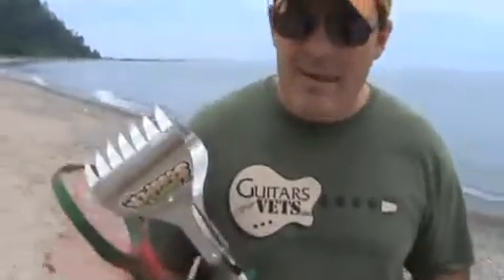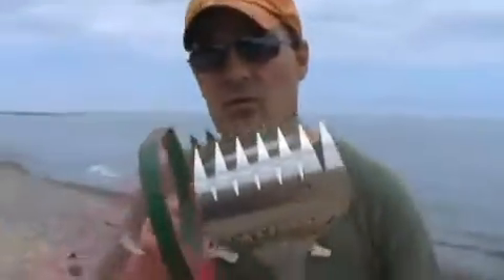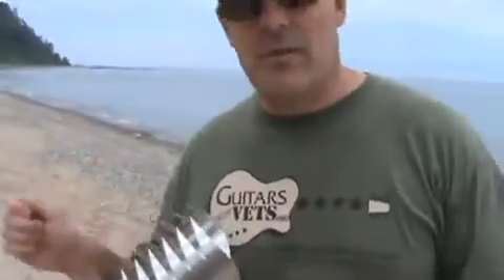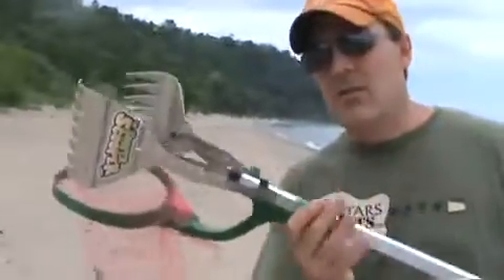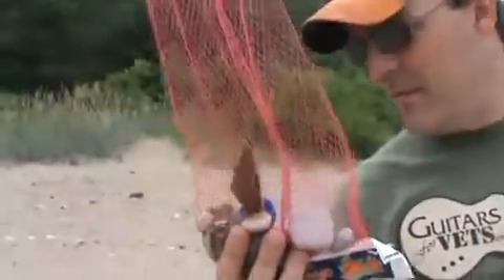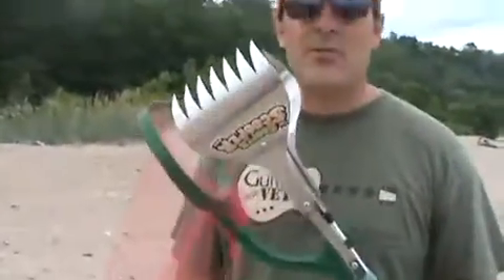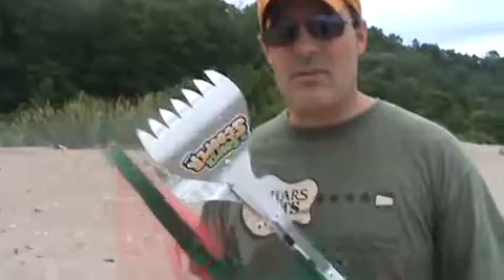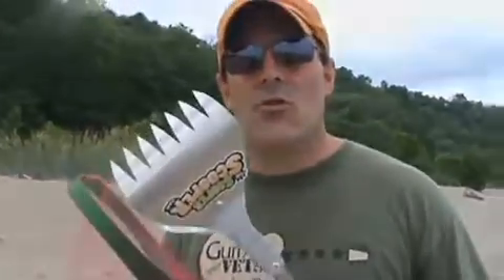Oil Spill: The Sooper Scooper a Valuable Beach Clean up Tool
Watch how the combination of a mesh bag, the Sooper Scooper and Bag Holder can become a valuable tool that can help the workers collect tar balls and debris that wash up on the beach.